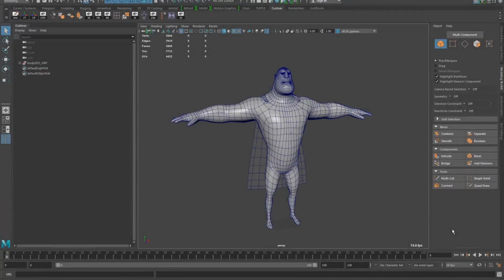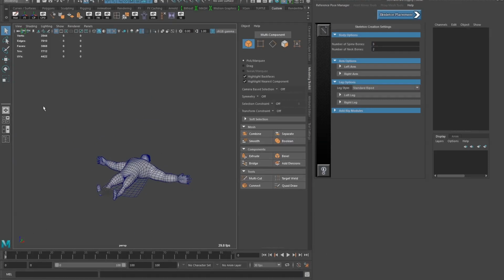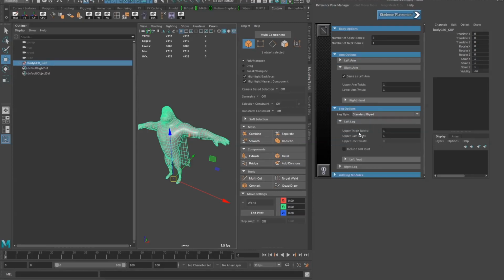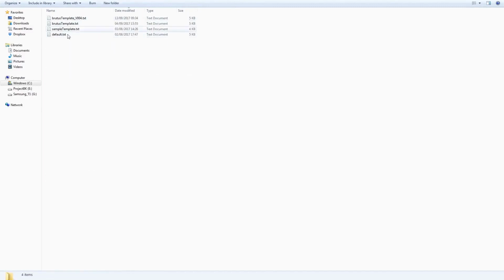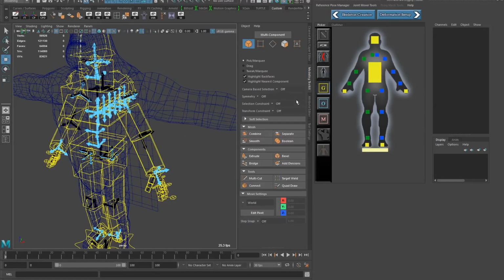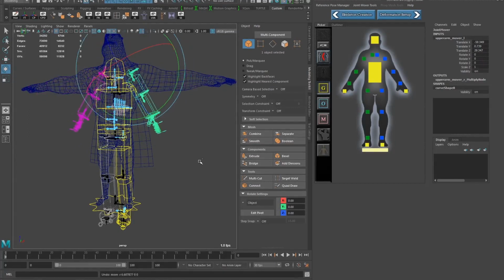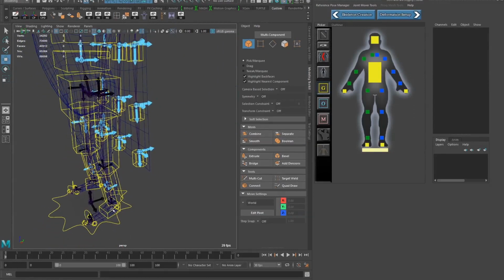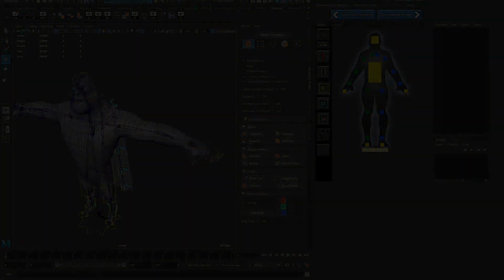Rigging a Biped with UE4 ART Tools Part 3